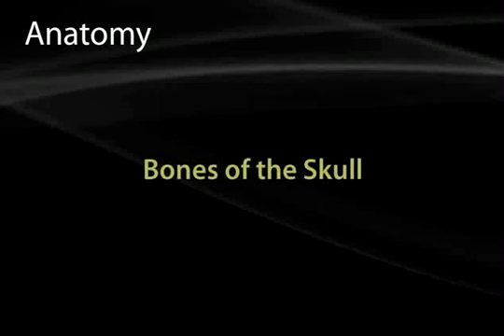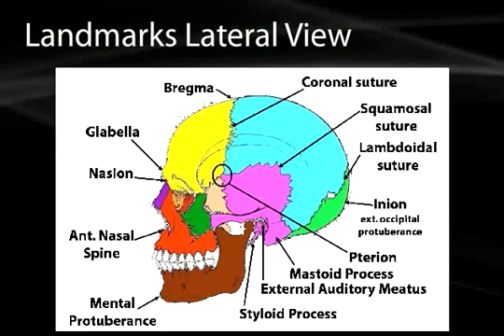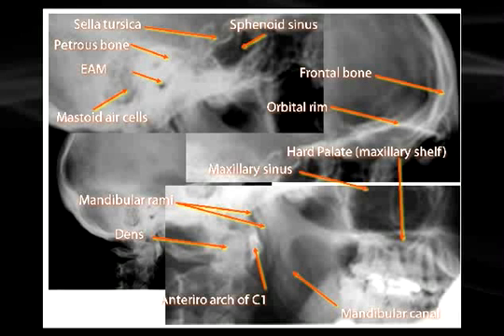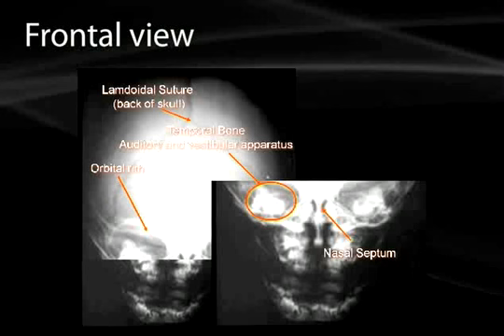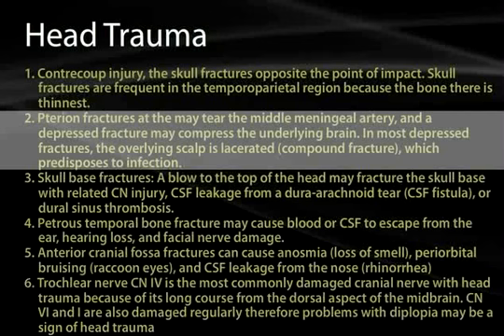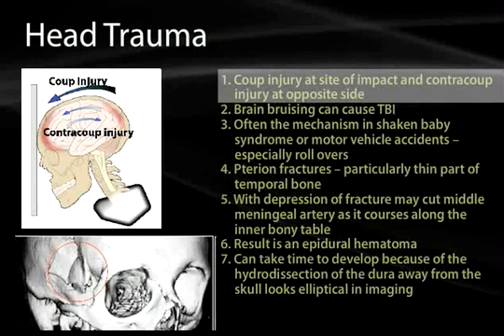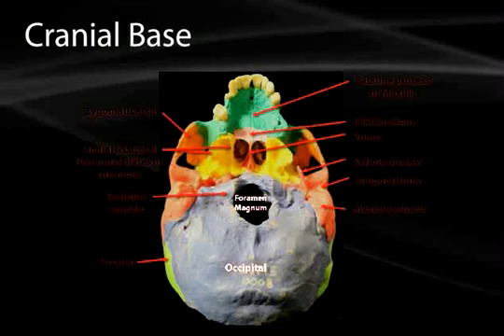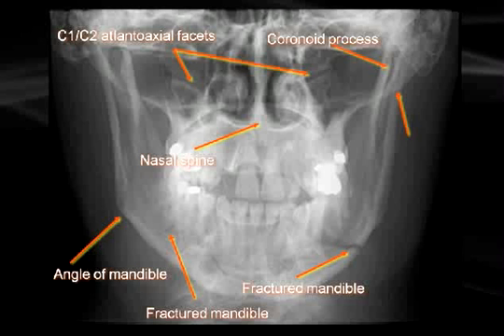38 Bones of the Skull